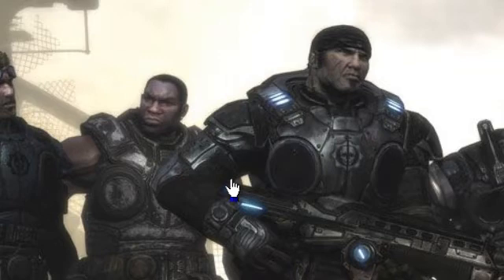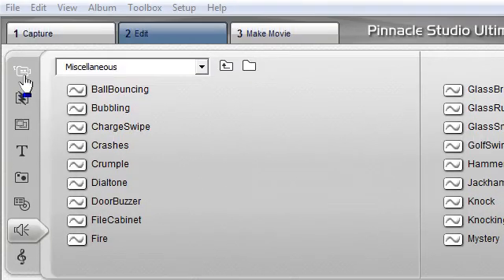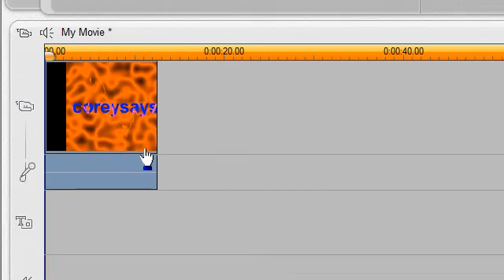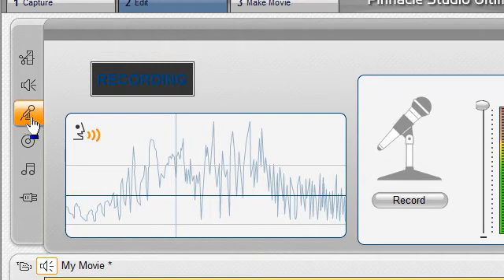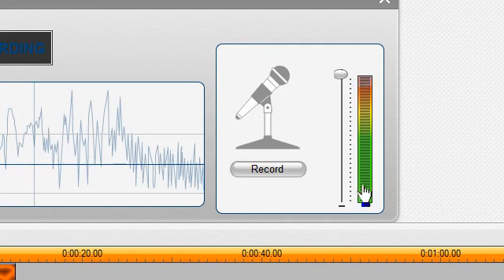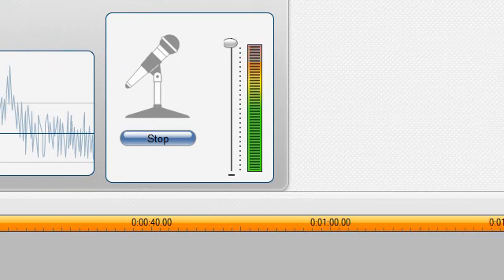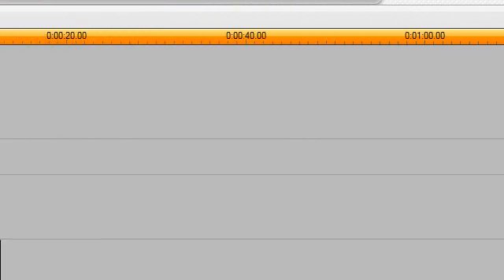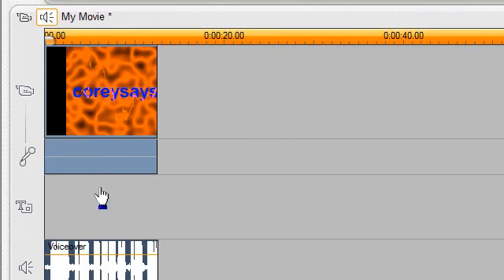Pinnacle Studio 12 Voiceover Tutorial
In this video i'm going to show y'all how to do a voice over in pinnacle studio 12.